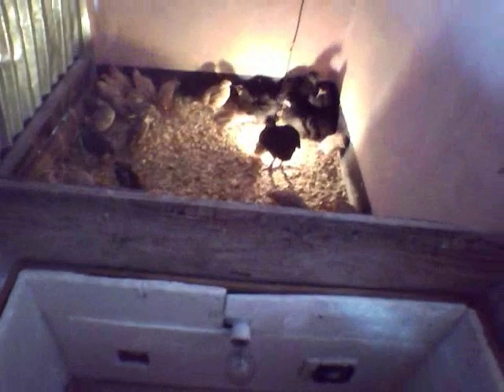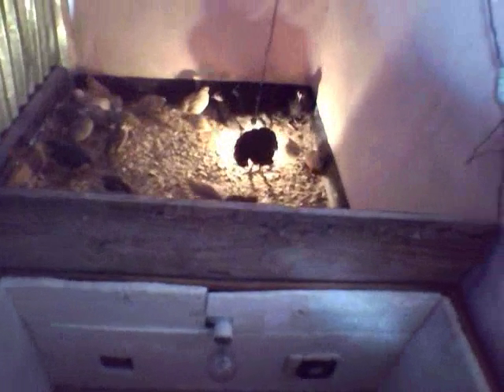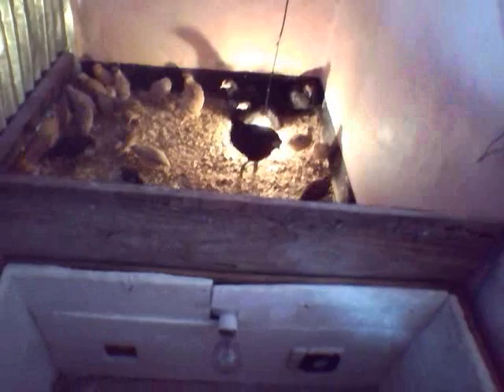Locally made poultry Incubator Malawi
This is a lower cost poultry incubator i made to sustain my poultry farm.Just we local  incandescent bulbs, Styrofoam, plywood  scrap electronic equipment.
ADVANTAGES OF THIS POULTRY INCUBATOR SYSTEM
This incubation system has vast amount of advantages compared to natural incubation. Some of them are:
1. Many chicks can be hatched at a time in a short period of time.
2. Another thing is that it is possible to plan when to hatch the chicks unlike with the hen one may not know when it can sit for the eggs.
3. Artificial incubation cannot spread parasites and diseases to the chicks and lastly there is no cost for feeding a broody hen since an incubator is used.
4. Chances of eggs spoilage are minimized since all eggs are subjected to the optimal hatching temperatures of 37.5 degrees Celsius and humidity regulated to avoid killing the embryos.
5. You get the satisfaction of caring for the eggs yourself, and when they hatch, you will be the mother.
6. There are no chances of the hen damaging eggs through pecking, a common occurrence with natural incubation.
7. It is made from locally available materials e.g hard wood , Styrofoam ,solar and energy
8. It consists of a 100W bulbs which is a cheap source of heat in the incubator and locally found in rural ares r and will benefit rural low income poultry farmers.
9. It will have automatic egg roller which will optimize the movement of the eggs per specified time and it will not be manual and tiresome to require a lot of labour.
10. It will consist of a fan which evenly distribute heat and the embryos will breathe using forced oxygenated air drawn in by gravity in the incubator hence leading to excellent hatching results.
LIMITATIONS OF ARTIFICIAL INCUBATION
1. It requires a lot of skills in order to manage and maintain an incubator.
2. It has high risk of damaging the embryo and also it can encourage eggs breaking especially during egg turning.
3. The change in temperature, ventilation, and humidity tends to be worrisome.